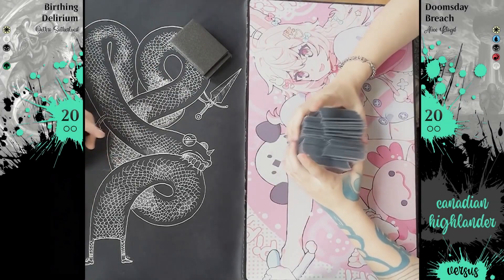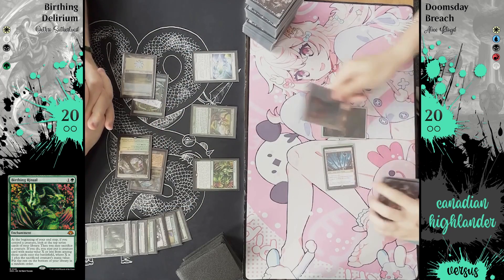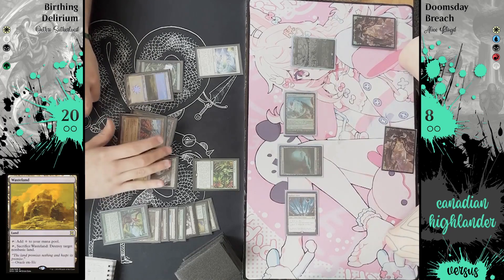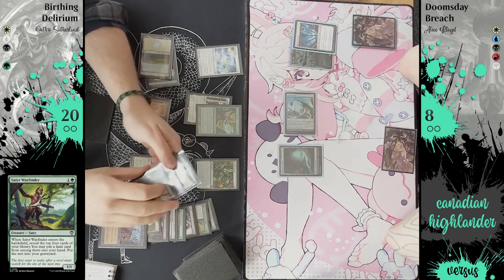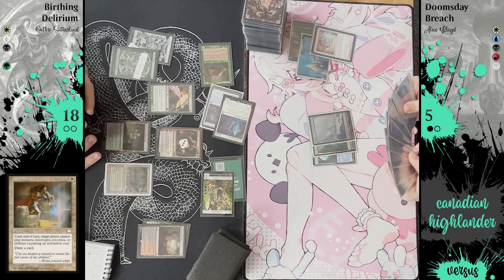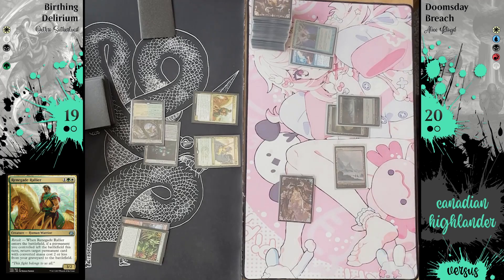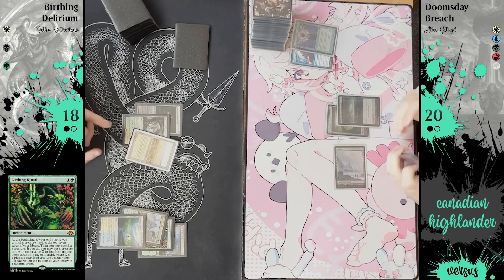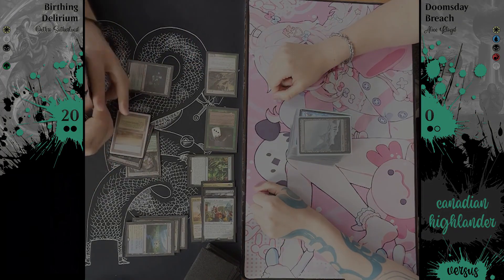Canlander Versus: Birthing Delirium vs Doomsday Breach (MTG Canadian Highlander)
Paper Canadian Highlander Match.
Jethro vs Alice.

00:00 Intro
00:55 Game One
10:25 Game Two
17:01 Game Three